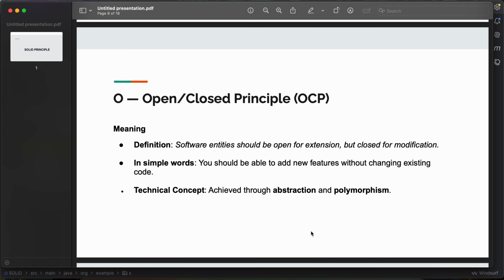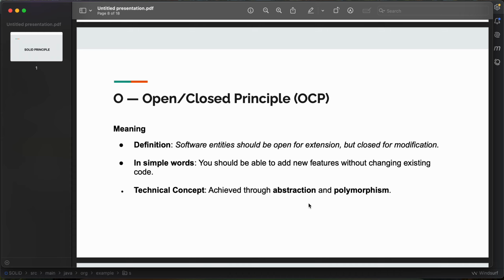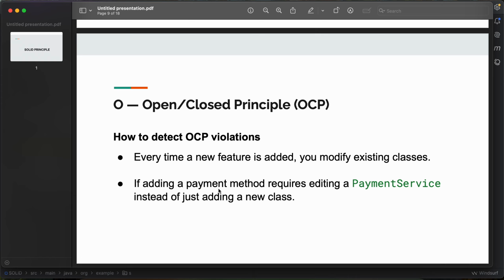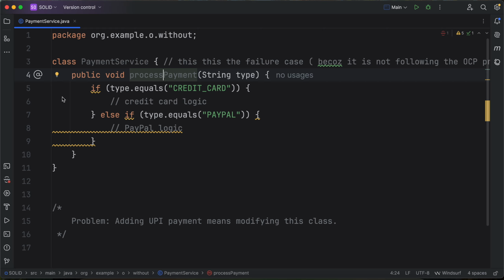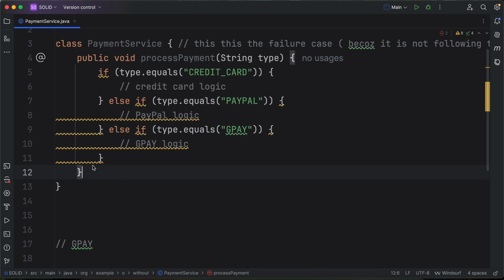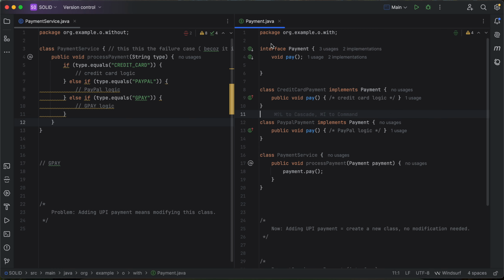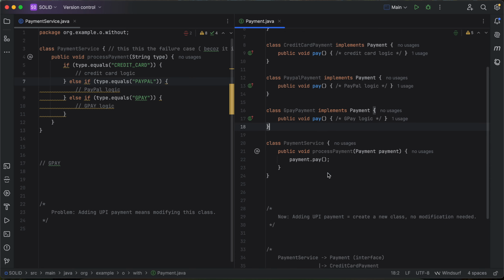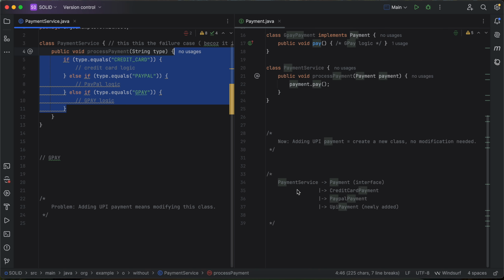Master the Open/Closed Principle | Write Extensible Code (SOLID)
In this video, we dive deep into the Open/Closed Principle, the 'O' in SOLID principles for object-oriented design. Learn what it means for software entities to be open for extension but closed for modification, and see how you can apply this principle to write scalable and maintainable code.

🔍 What You’ll Learn:

What is the Open/Closed Principle?

Real-world analogy

Code examples in [language you use – e.g., Java, Python, C#]

Benefits of applying OCP in real projects

💡 Whether you're a beginner or an experienced developer, understanding OCP will help you write better software.

📌 Chapters:
 Introduction
Real-world Analogy
Code Example
Refactoring to Apply OCP

This video is part of our SOLID principles series covering clean code and design patterns for object-oriented programming.

Open/Closed Principle, SOLID Principles, OCP in Java, OCP in Python, Clean Code, Object-Oriented Design, SOLID Design Principles, Software Architecture, Design Patterns, Code Refactoring, Maintainable Code, Software Engineering Basics